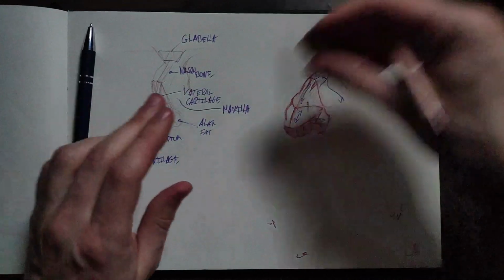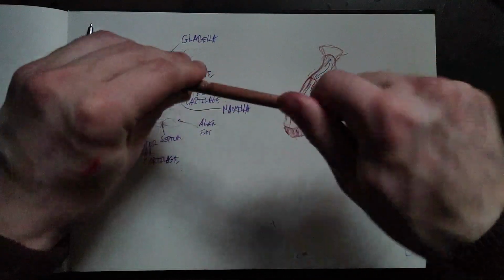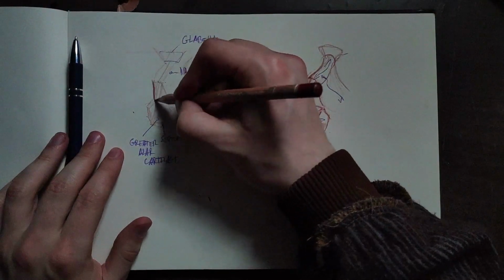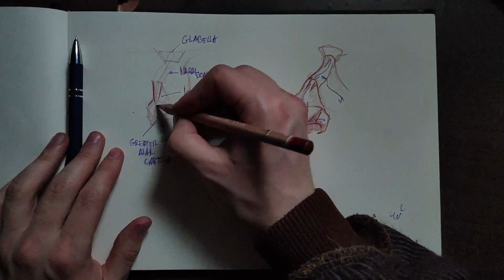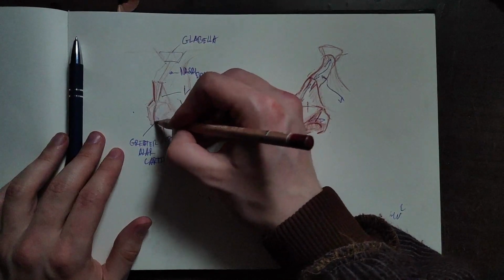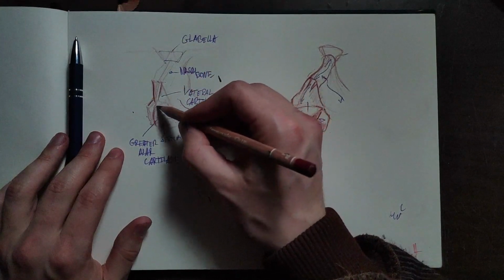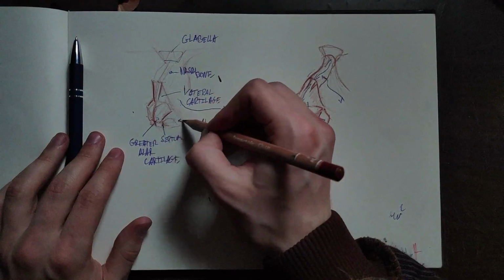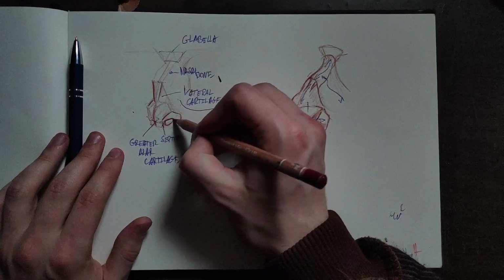Learn With Me: Nose Anatomy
Drawing some noses and labeling them to try understand what I'm really trying to represent in my artwork.

Luminance colour pencil on Hahnemuhle D&S paper